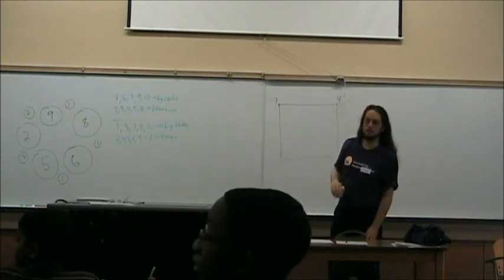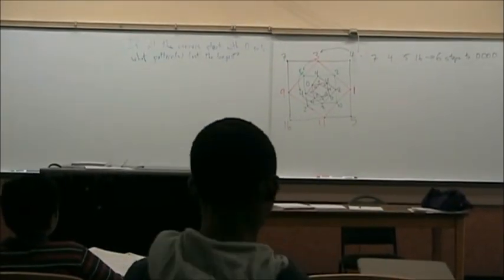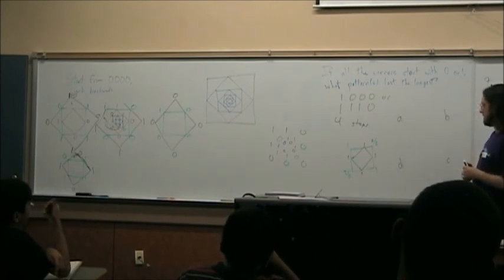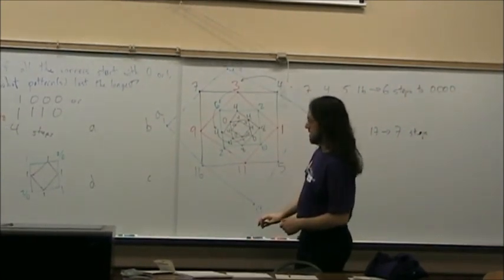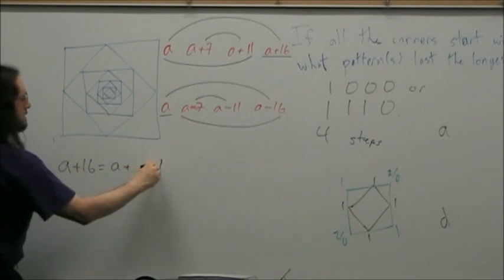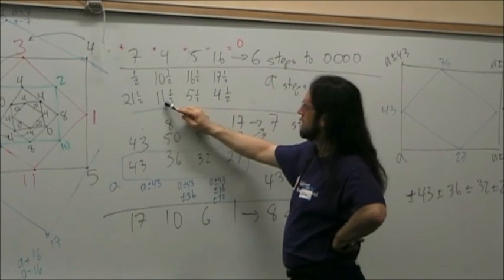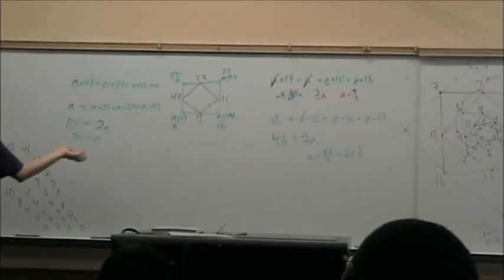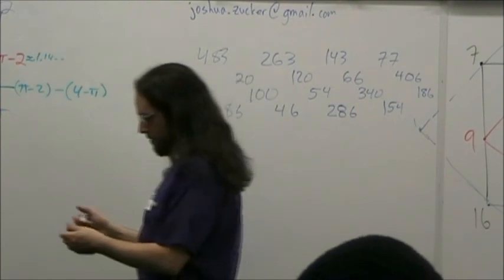Circle of Differences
This was a math circle session at the 2011 Circle on the Road in Houston, TX. It was led by Joshua Zucker